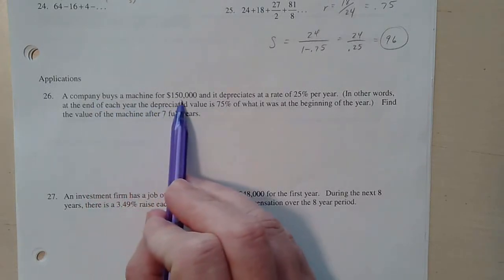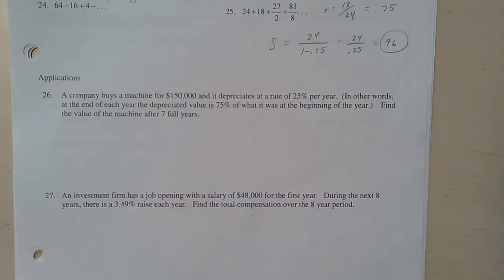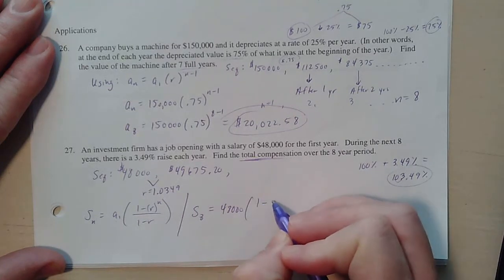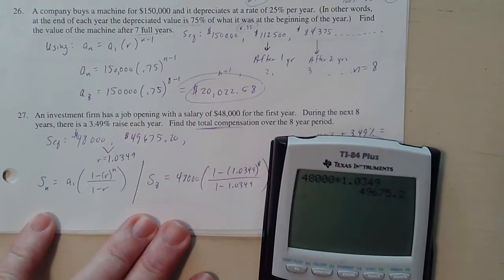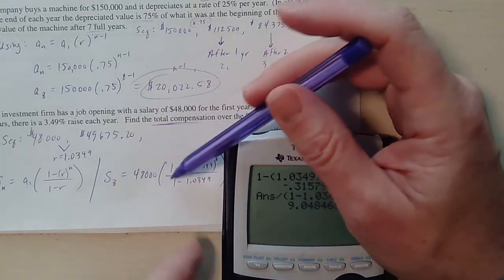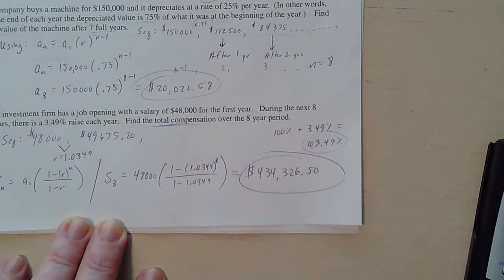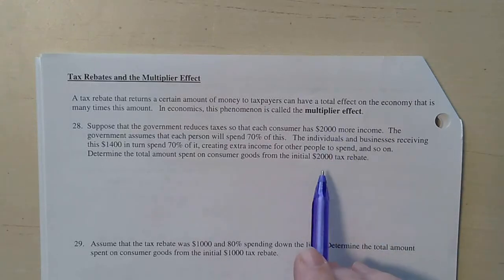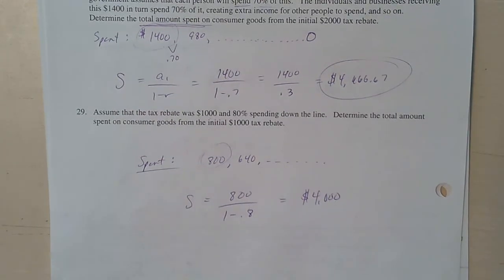Trig - Lesson 9.3 - Day 3